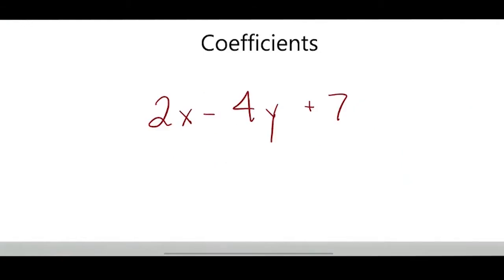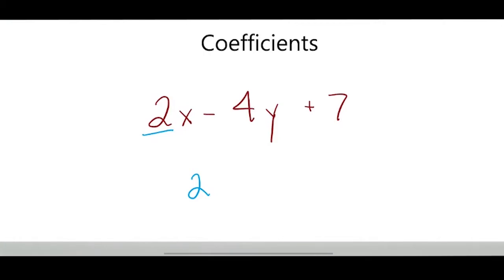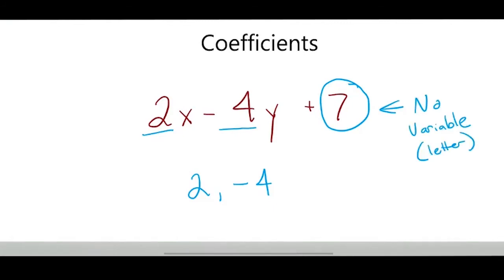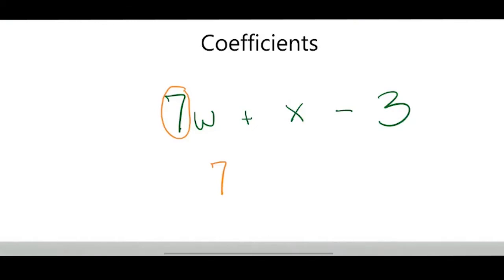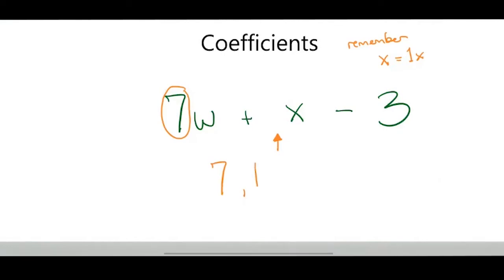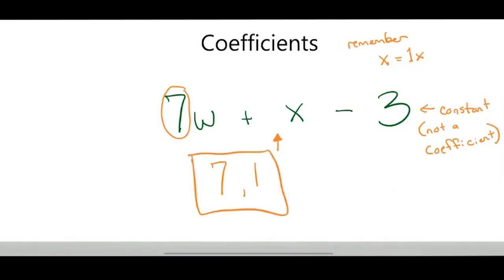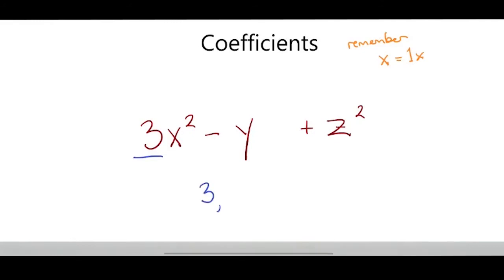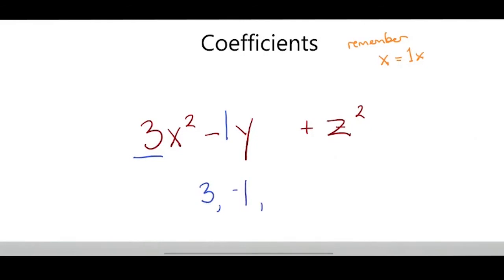Alg1 2•4 Coefficients